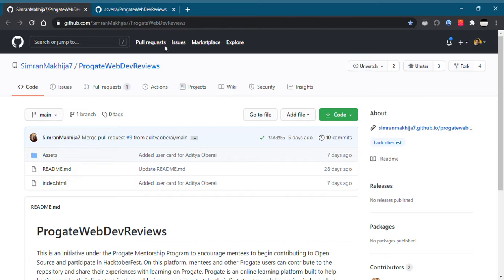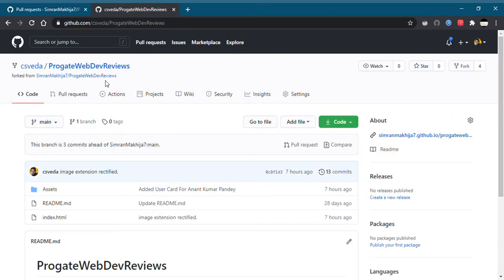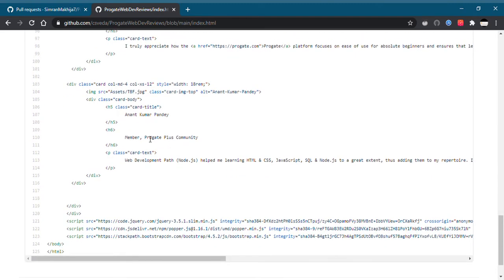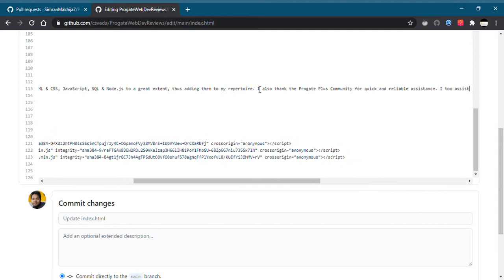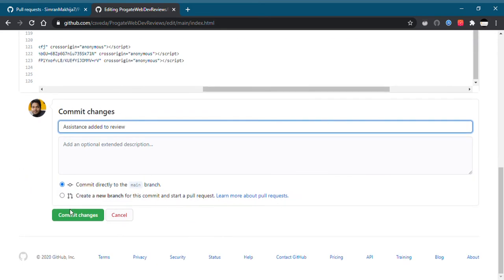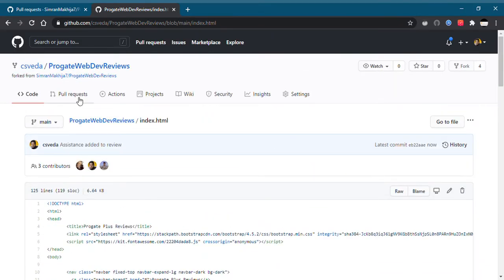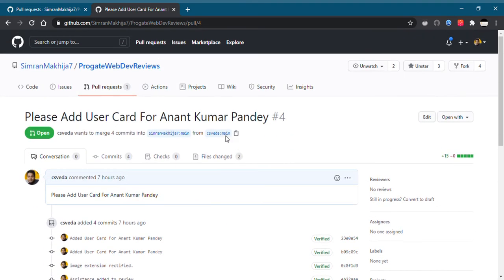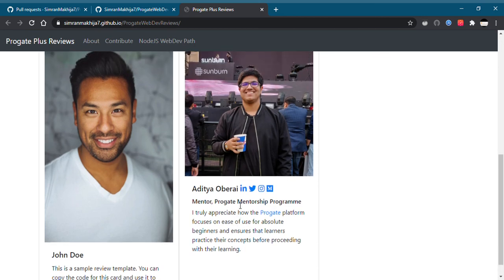How to make a pull request?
In this video, I have shown how to make a pull request.